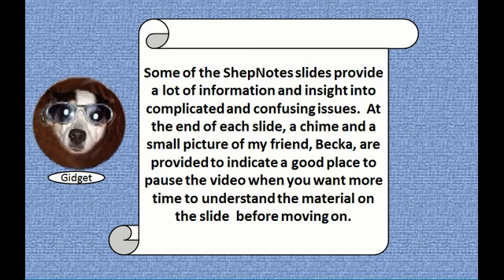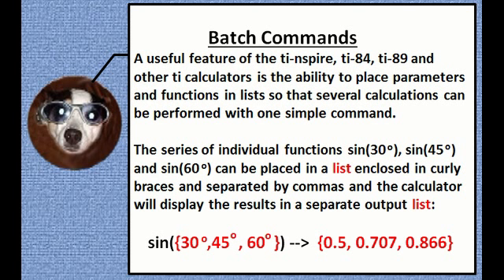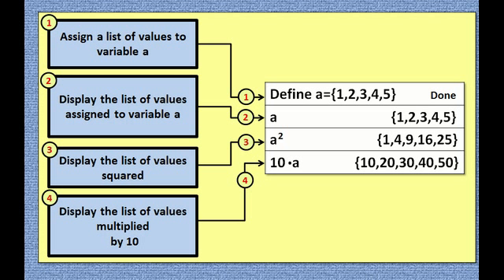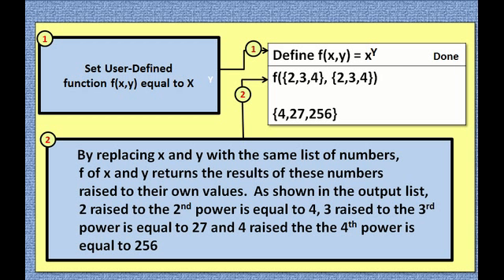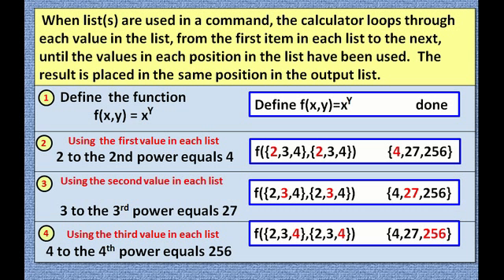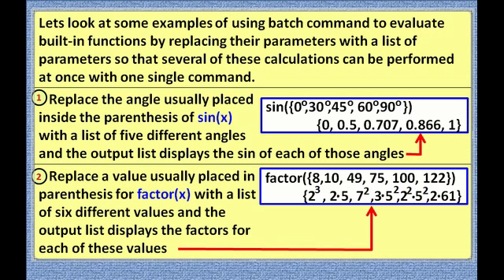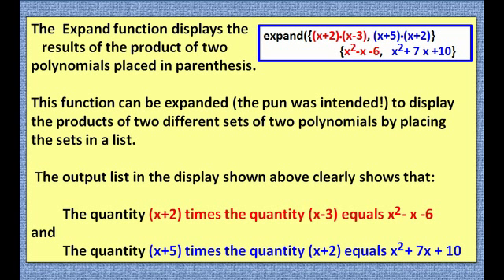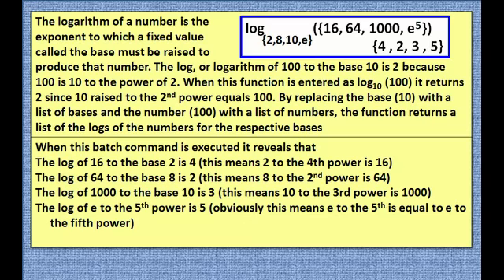ShepNotes: ti-nspire Batch Commands 1 of 2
Describing the use of batch commands on th ti-nspire and other calculators